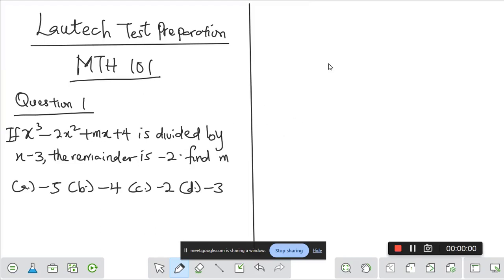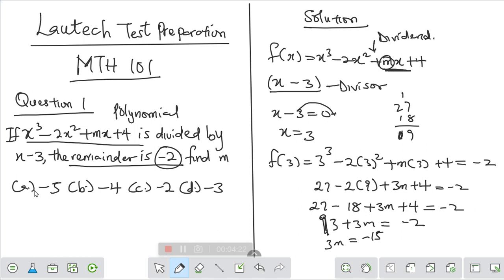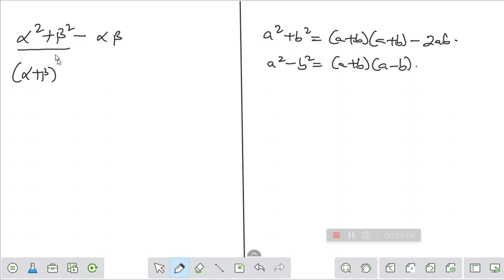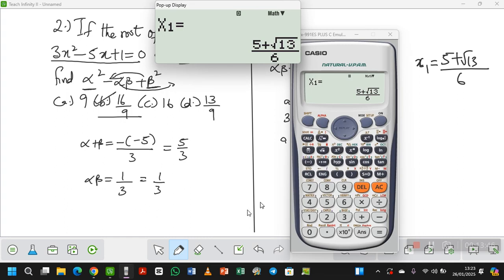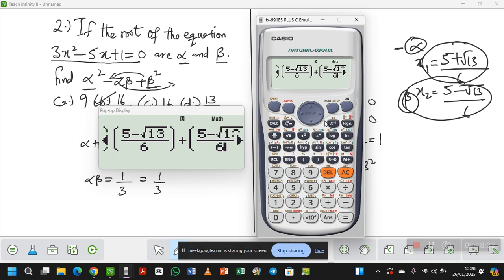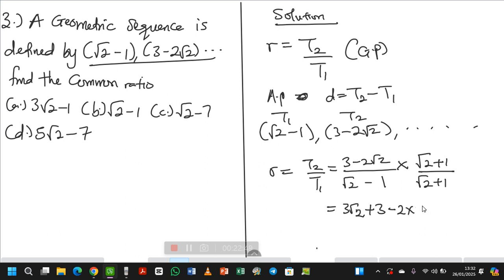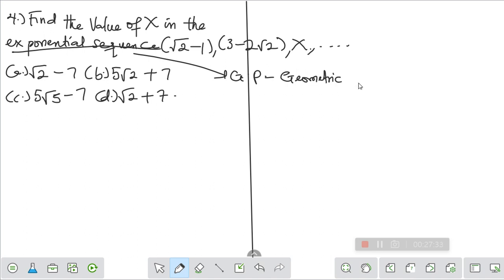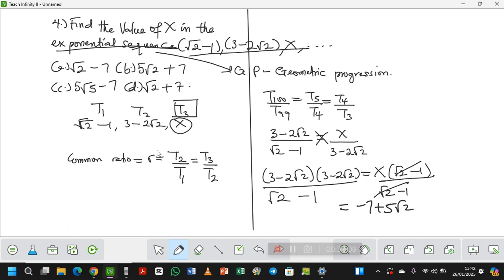ONE ON ONE SESSION WITH EVANS | LAUTECH 100 LEVEL TEST PREPARATION | EVANS TEACHING CLASS